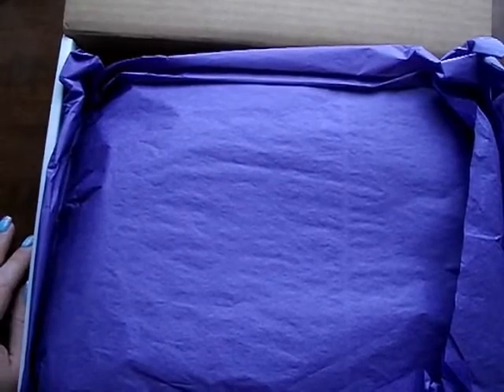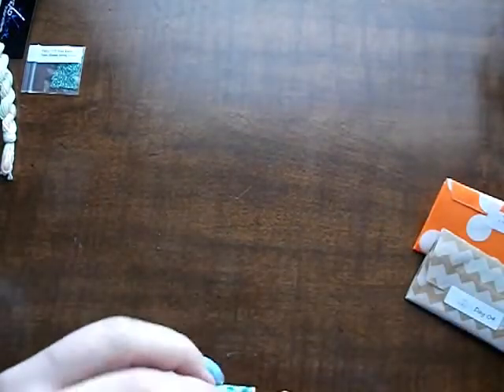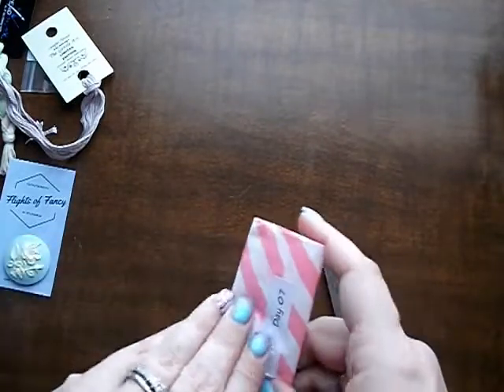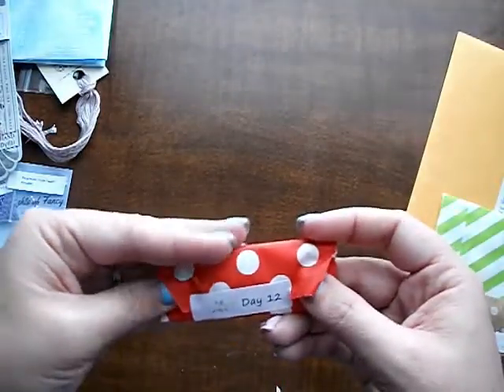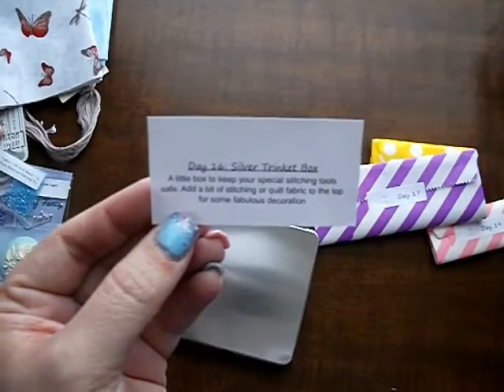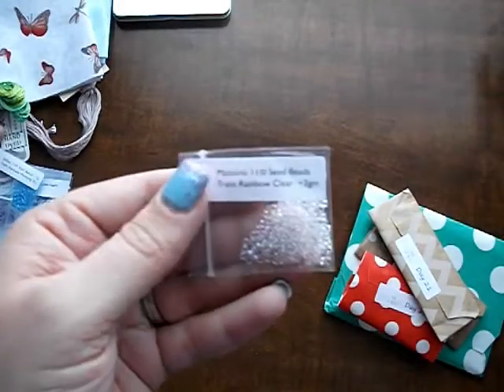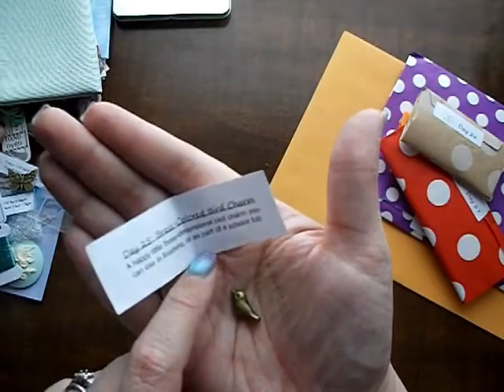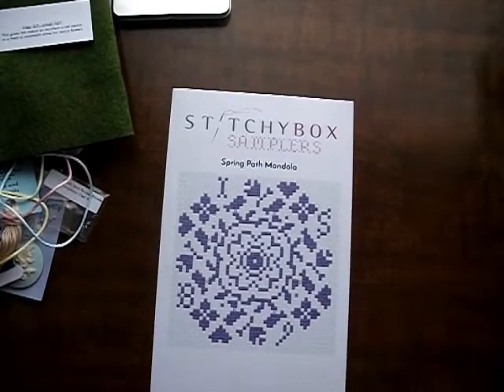StitchyBox Spring Countdown Box ***SPOILER WARNING***